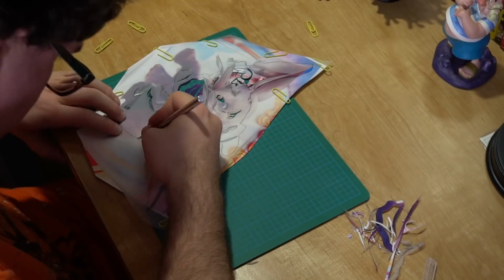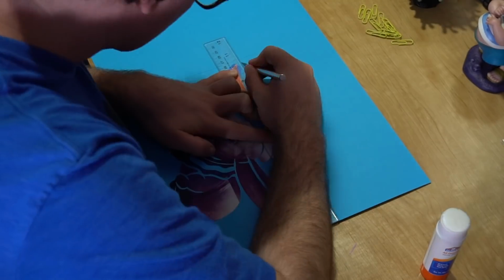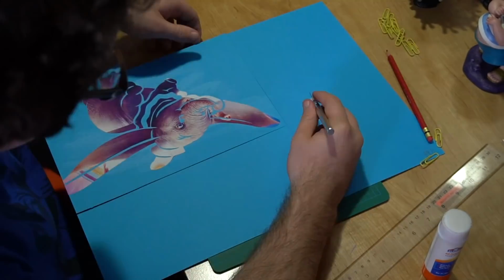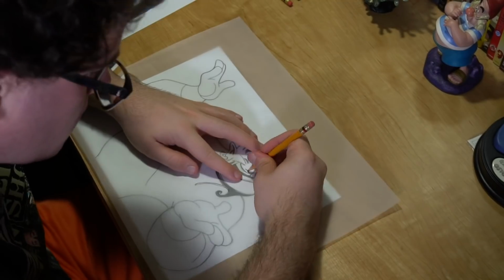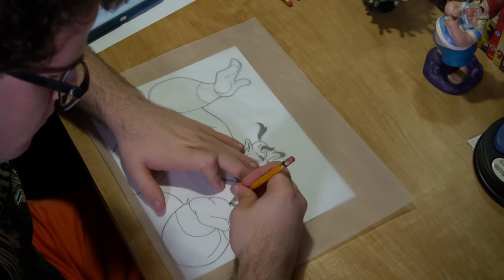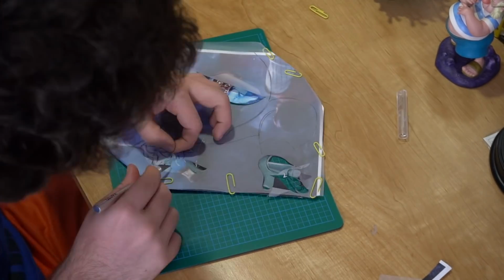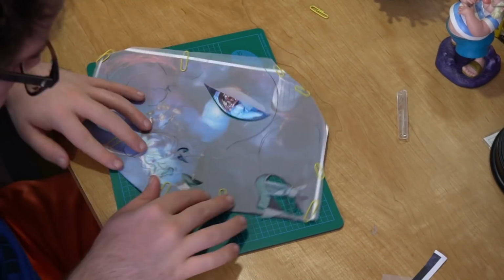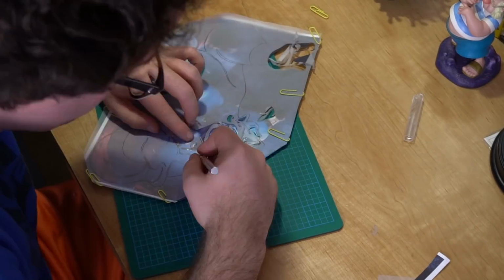Disney Animation vs. Disney Remakes - The Art of AniMat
What do you see in the pictures? Or a better question to ask…what would you rather see?